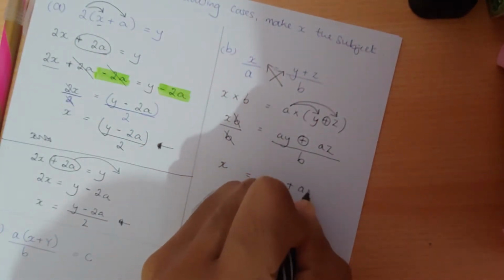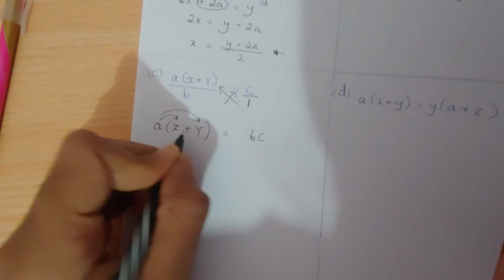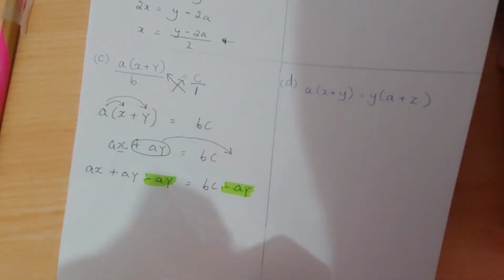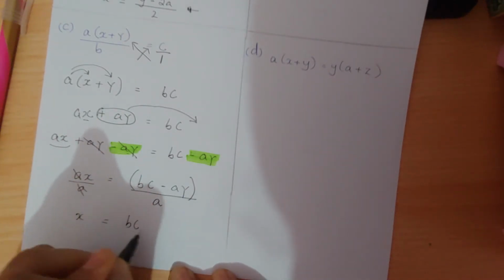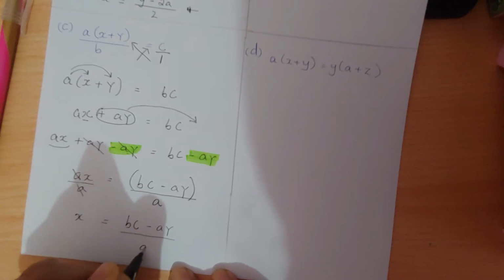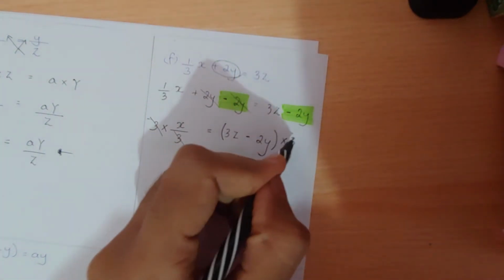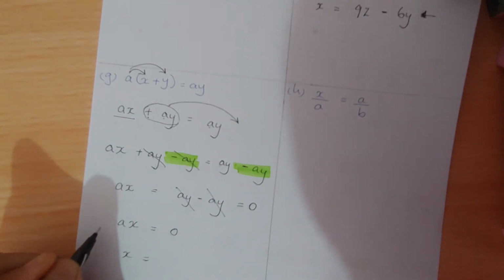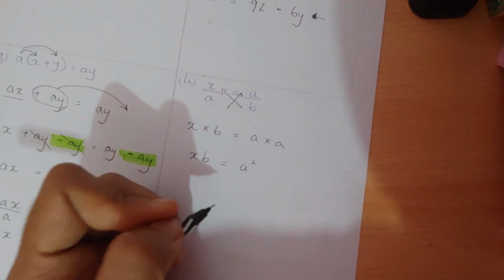Worksheet 13: correction